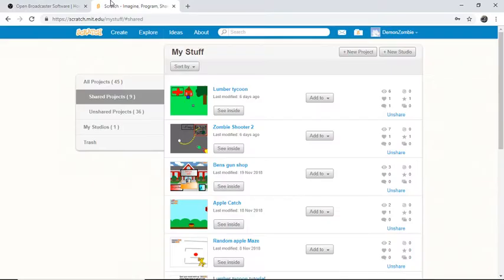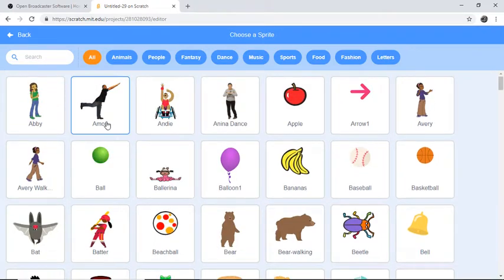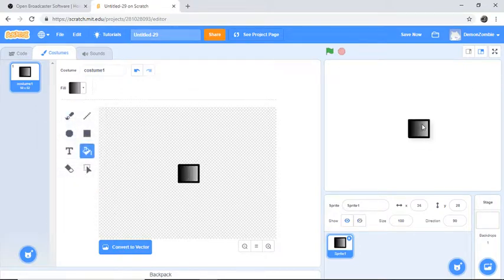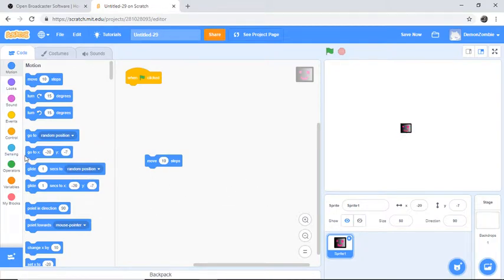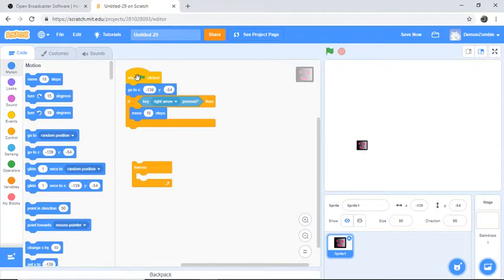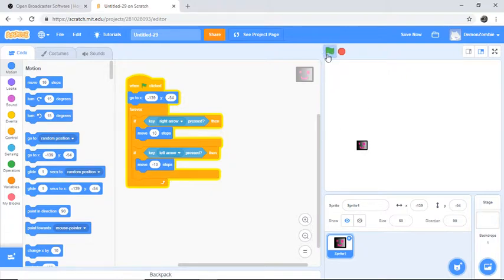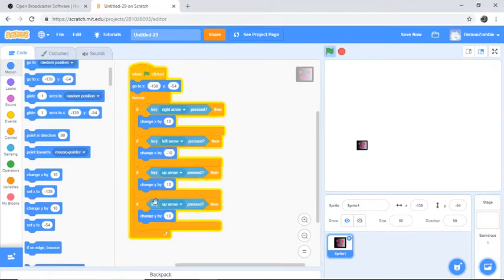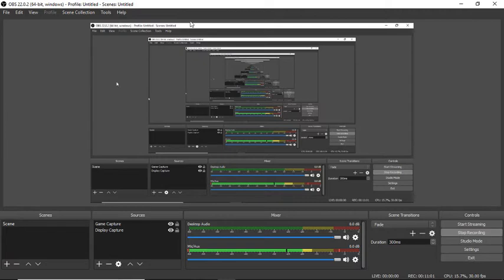How to make a Maze Game on Scratch!! Part one!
I downloaded a screen recorder for my Computer! I can now make tutorials on Scratch (My coding website) Hope you enjoy the video!!